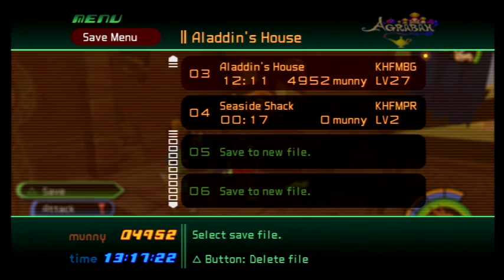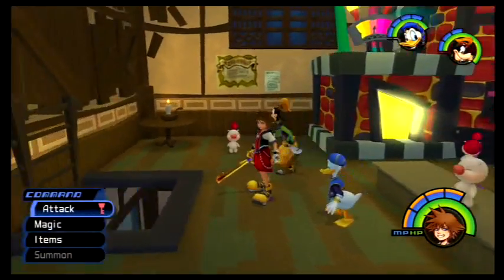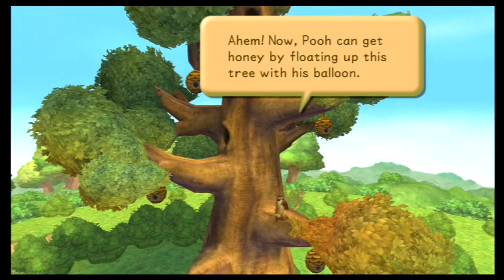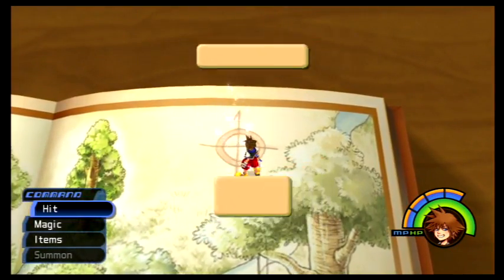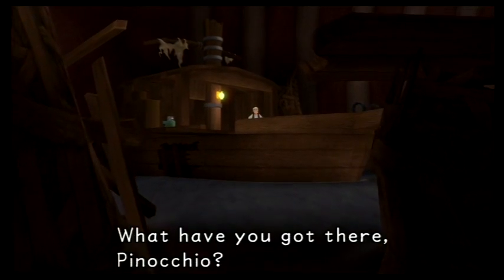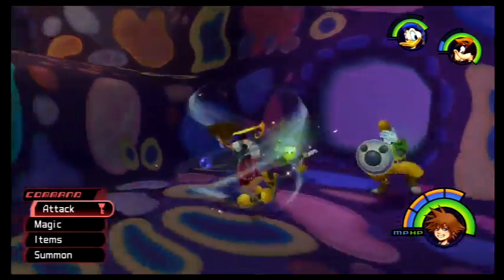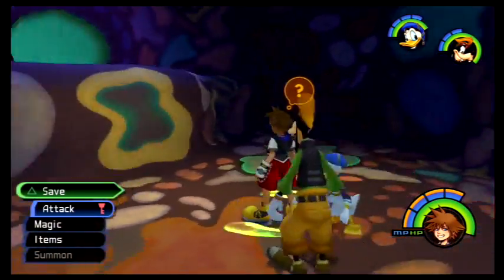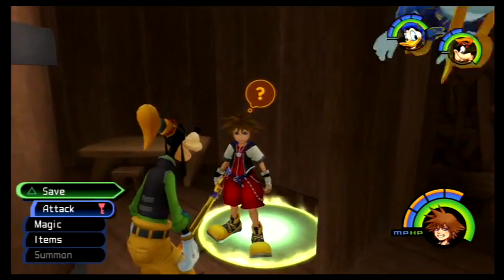Kingdom Hearts: Final Mix- Episode 9- Thats one Monstrous Whale! (Monstro)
Welcome to my fourth letsplay!
A series I love with all my heart!
Kingdom Hearts! Final Mix to be exact

Warning: Lots of swearing incoming!

THE INFO:
Want Art at reasonable prices?
Wanna donate to help videos get better? (All Donations go into video equipment, such as Capture cards or upgrades to machine for better performance.) all donations get shoutout in videos for their kindness!